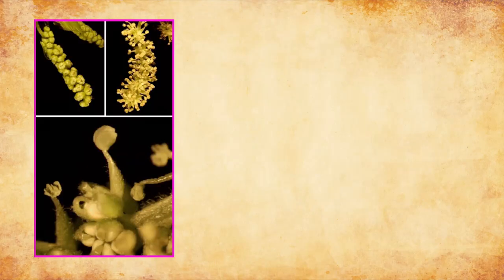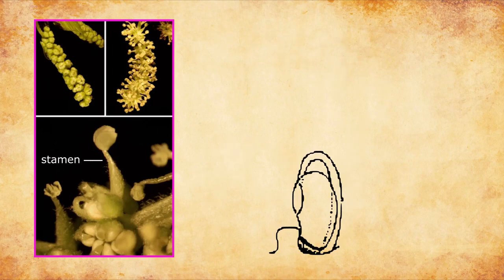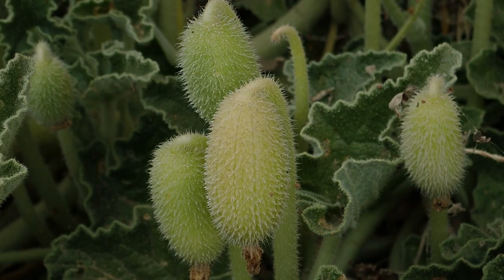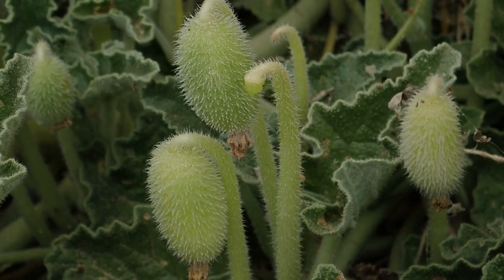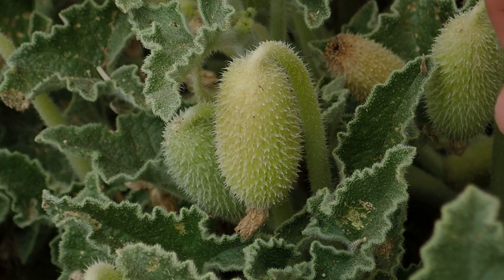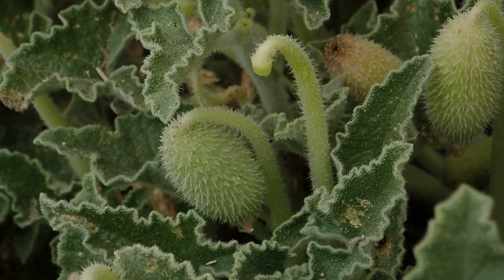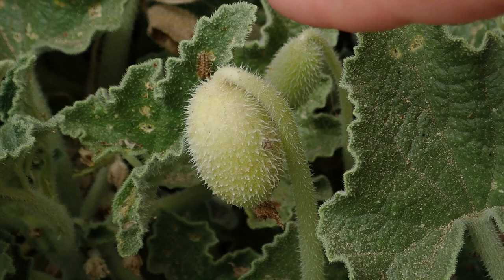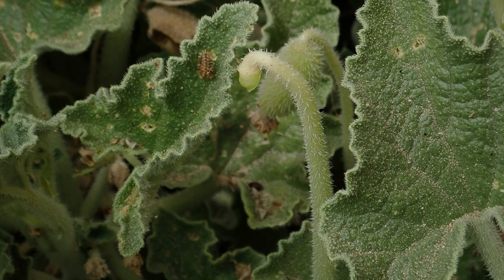Pollen Catapults and Exploding Fruit | The World of Rapid Plant Movement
The world of rapid movement seems to be dominated by animals, but some plants have become masters of releasing energy at opportune times – to spread their pollen, or disperse their seeds. Discover the movers, shakers and exploders of the plant kingdom – but remember to don your safety goggles, it’s about to get messy.

In this video, I'll be taking a look at the pollen catapults of the white mulberry (Morus alba), and the exploding fruits of the squirting cucumber (Ecballium elaterium).